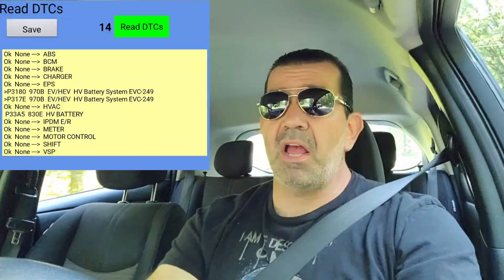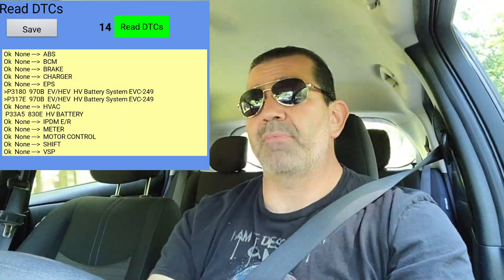Nissan Leaf Battery Failure Part 2- 2020 Leaf S Plus Gen 2.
UPDATE:  Conclusion to this series.  Watch and see what the problem was and how it was fixed.

Well it finally happened, my first warranty claim.  Watch the video and see this failure on my EV and what I did to try and fix it.  Heading to the Dealership in a couple of days to get it fixed.

I used LeafSpy Pro with LeLink2 to read the trouble codes (DTCs) and clear them trying to fix this problem.

Please share this, maybe someone has had this problem and can shed some light.